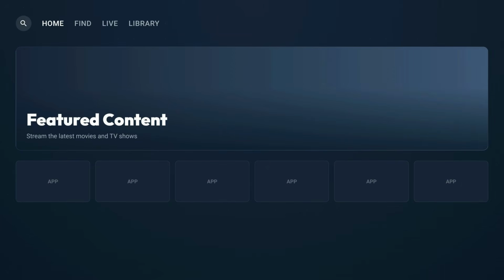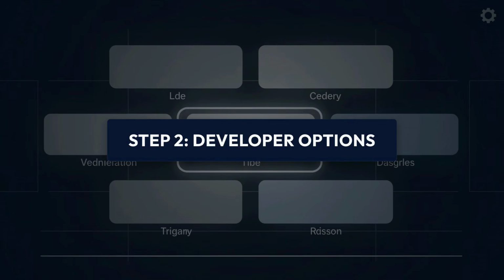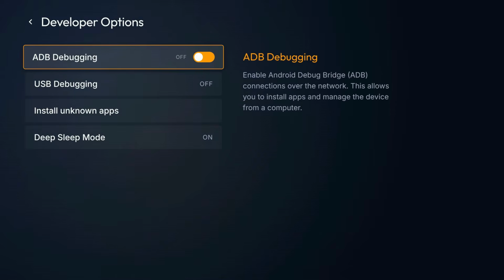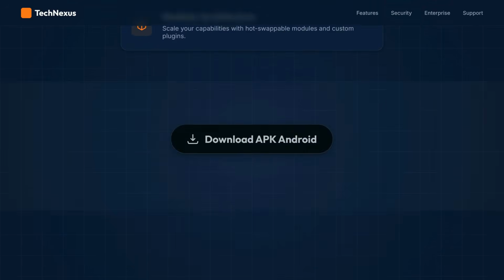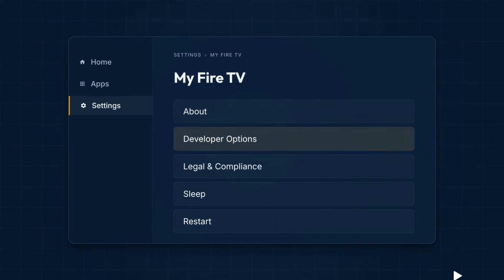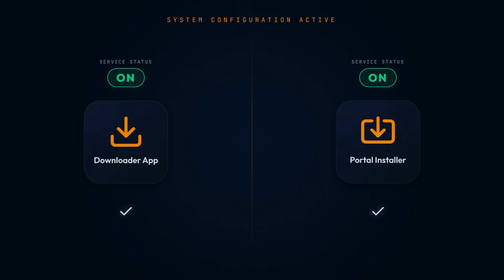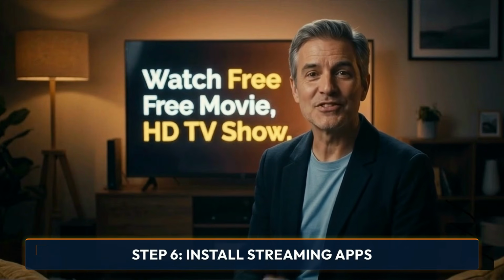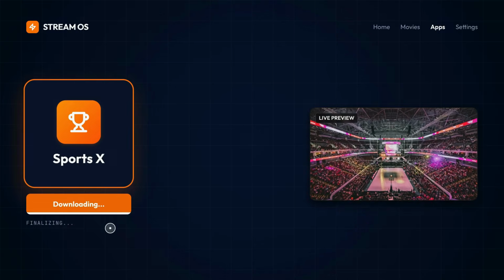Watch FREE Movies & TV Shows on ANY Fire Stick RIGHT NOW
Learn to install a third-party Fire Stick app store to expand your streaming app options. This step-by-step guide helps you set up your device properly.

This tutorial is for users looking to maximize their Fire Stick's potential by accessing apps not found in the official marketplace. If you have struggled with limited options, this walkthrough explains the precise settings needed to broaden your device's capabilities.

We cover the entire process, starting with enabling developer options and configuring the necessary permissions. You will see how to properly set up the Downloader app to install the streaming apps you want. By following these instructions, you can safely navigate the configuration process to begin using new, licensed media platforms on your hardware.